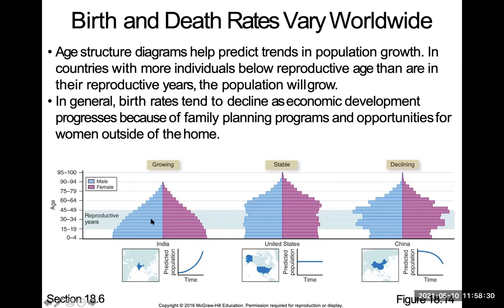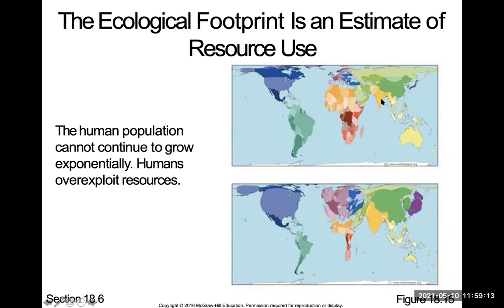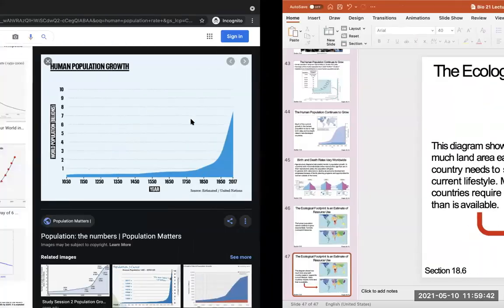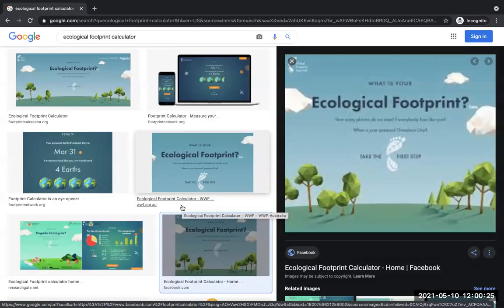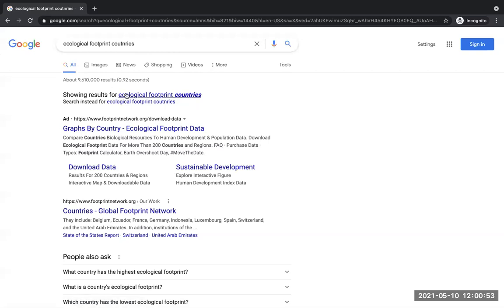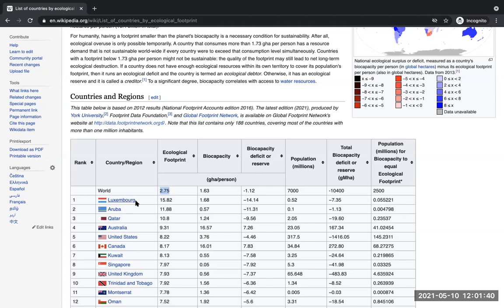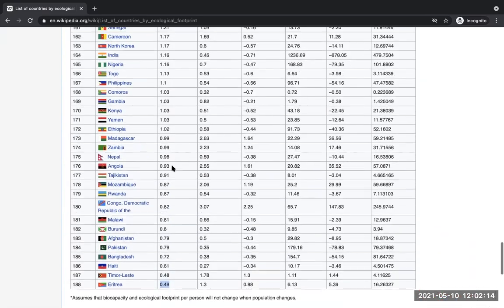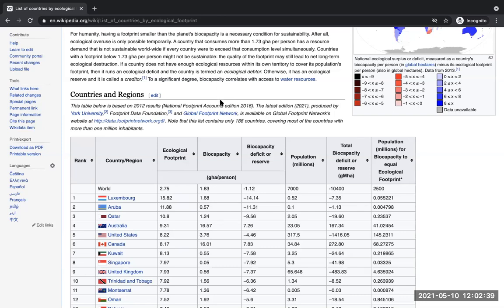101 C18P6 Ecological Footprint B21